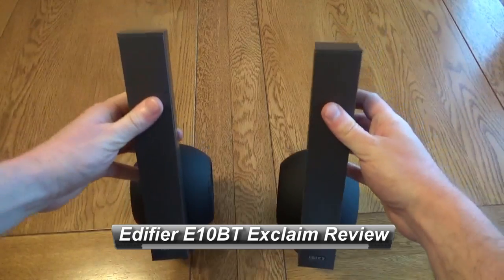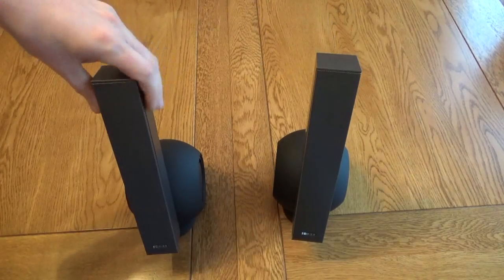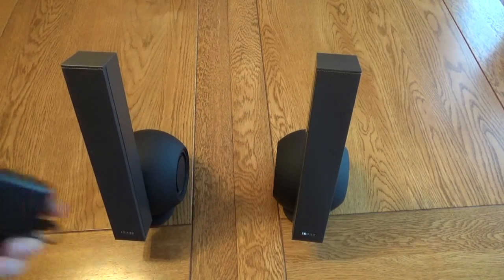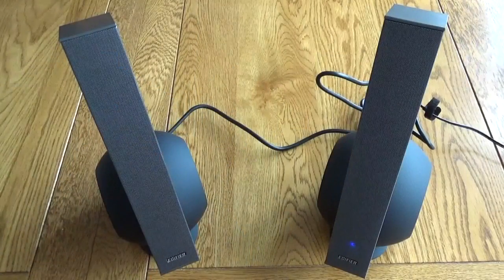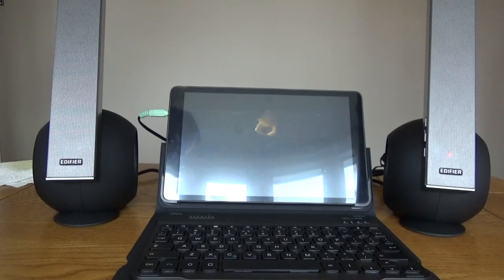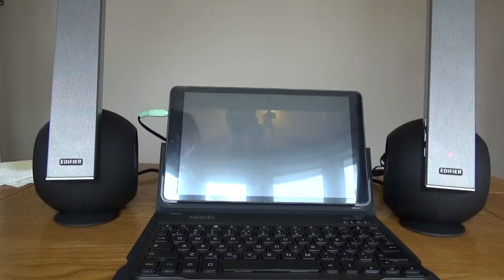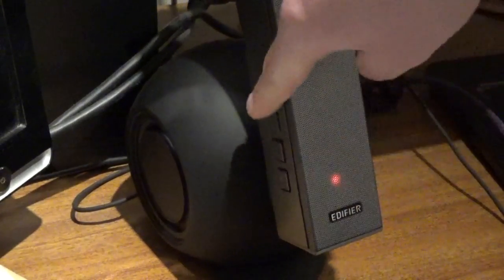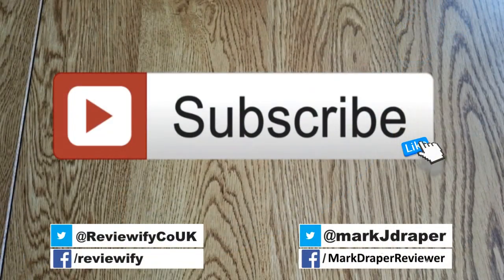Edifier E10BT Exclaim Bluetooth PC Speakers Review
Available from Amazon UK and Amazon USA